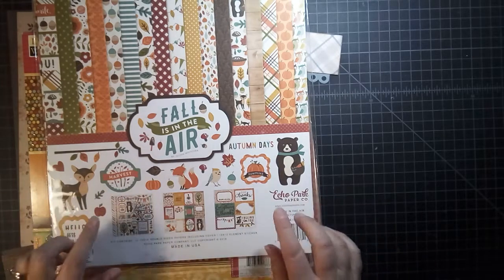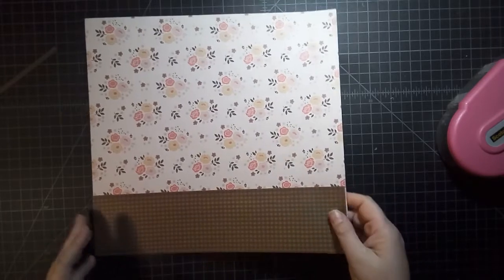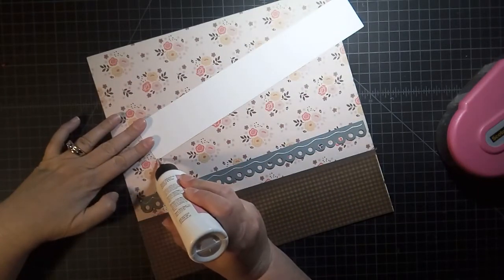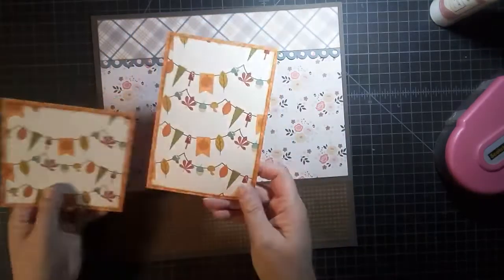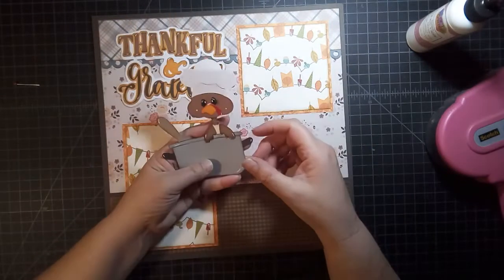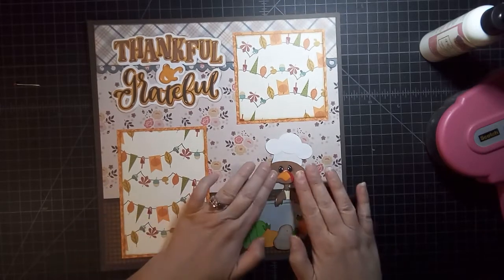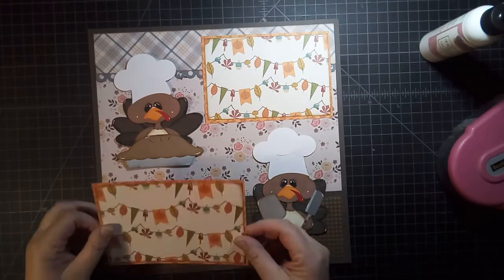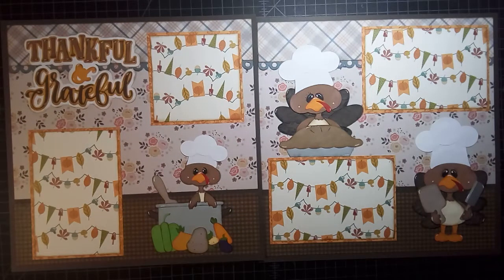Thankful & Grateful Scrapbook Process Layout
All paper pieces come from Marjorie Ann Design